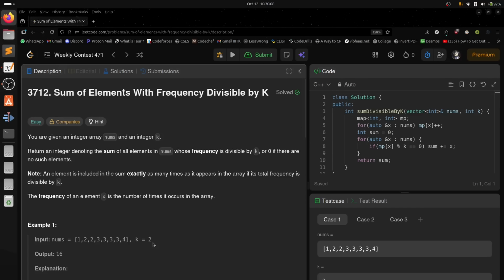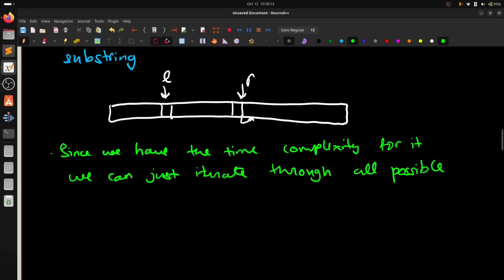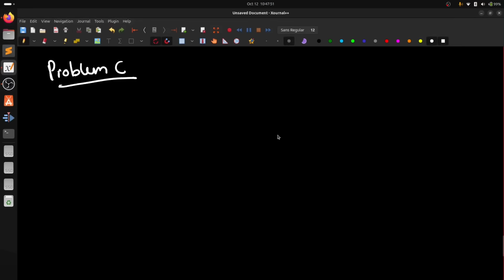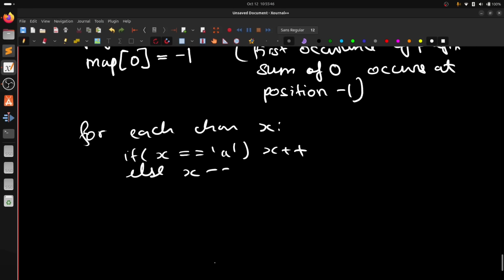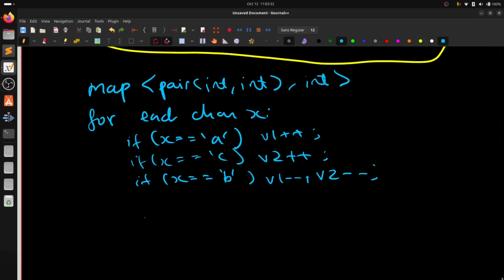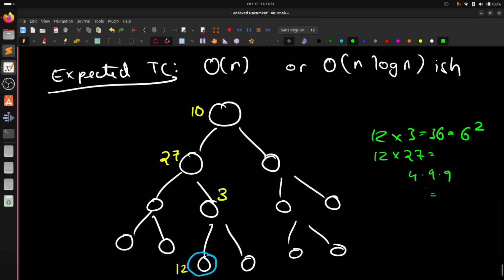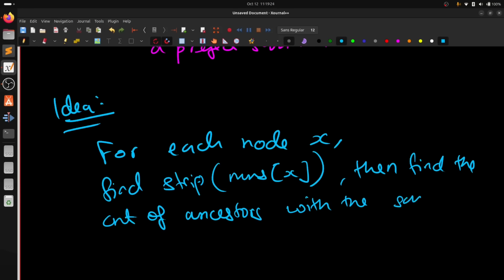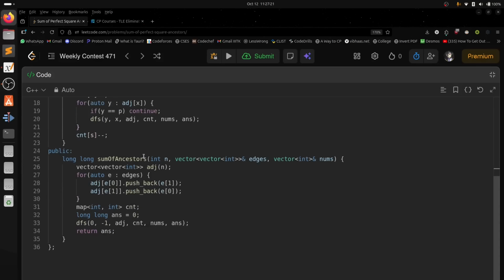Leetcode Weekly Contest 471 | Video Solutions - A to D | by Vibhaas | TLE Eliminators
⏱ Timestamps:
00:00 Sum of Elements With Frequency Divisible by K
04:30 Longest Balanced Substring I
15:15 Longest Balanced Substring II
35:45 Sum of Perfect Square Ancestors